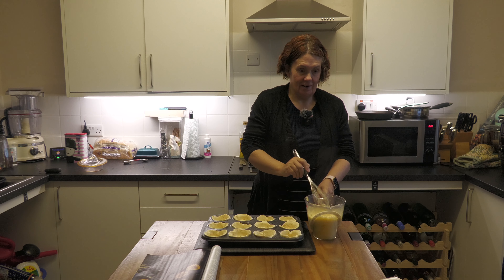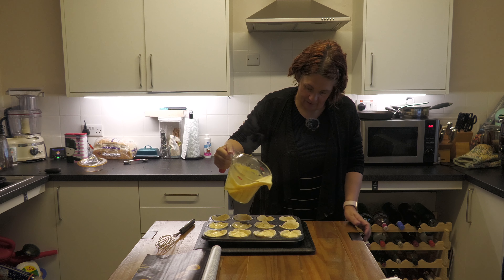CLEMENTINE CUSTARD TARTS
In todays video as part of our Christmas List series of daily vlogs, Kelly shows you all how to make wonderful Portuguese style custard starts but these have a Christmasy vibe... Yes these are  Clementine Custard Tarts, from a recipe we found in this months BBC Good Food Magazine

INGREDIENTS:
6 clementines, 3 zested, all juiced (you’ll need about 240ml)
320g sheet ready-rolled puff pastry
plain flour, for dusting
2 eggs, plus 3 egg yolks (freeze the extra whites to make meringues)
2 tbsp cornflour
2 tbsp caster sugar
450ml whole milk
icing sugar, for dusting (optional)